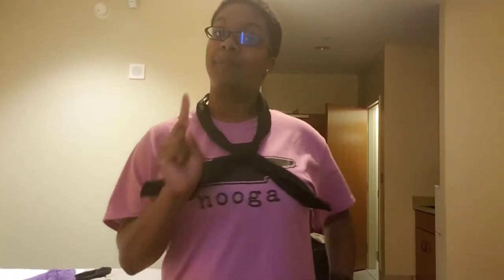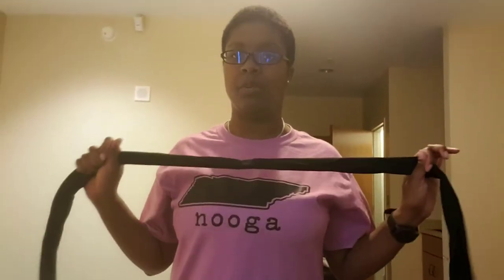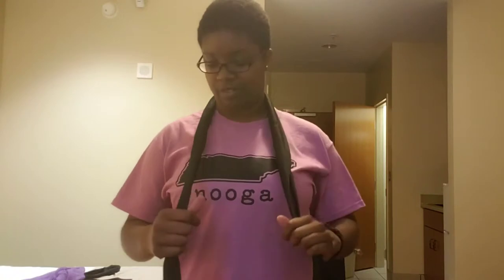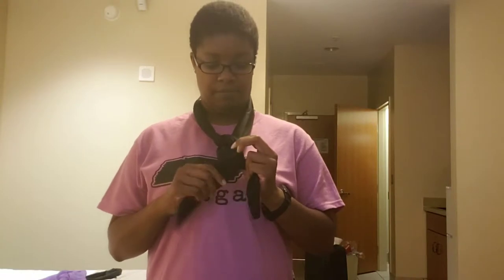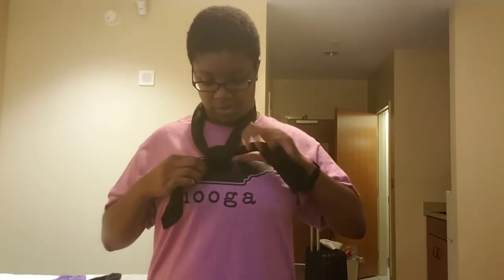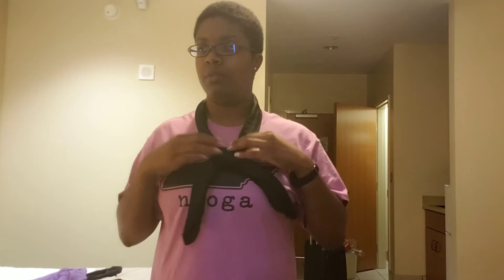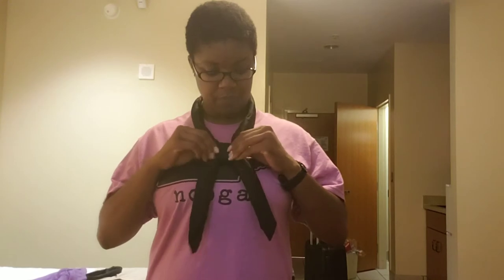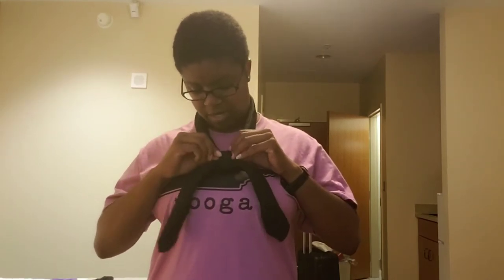Tying a neckerchief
The little black scarf thing on Navy dress uniforms? Those are rolled and tied individually. In this video I show you the proper way to tie it.

Questions or concerns: post them below

Shout out to William Harvey for the refresher.